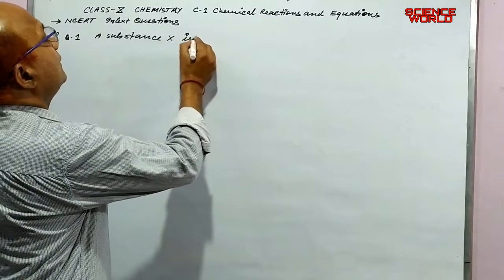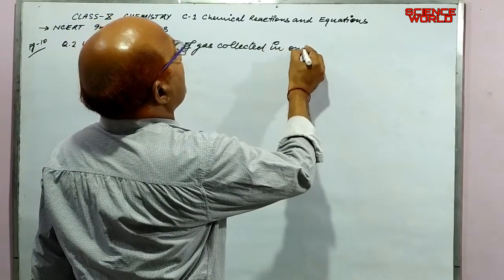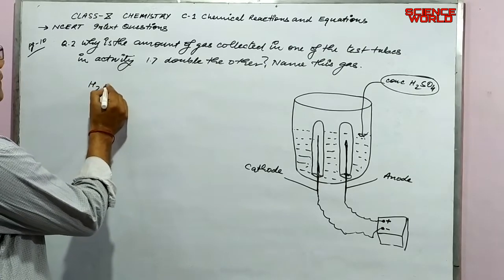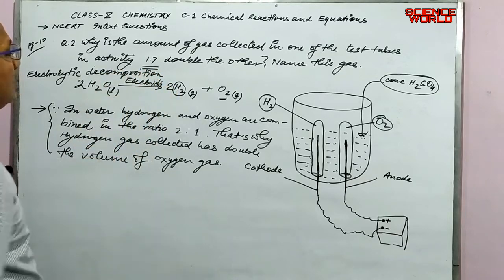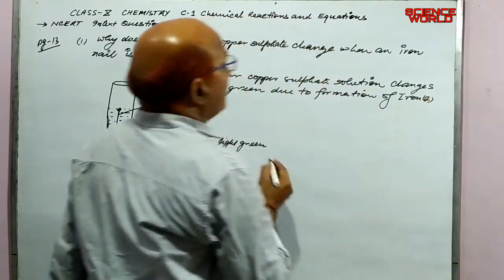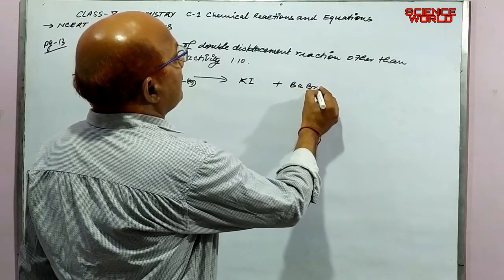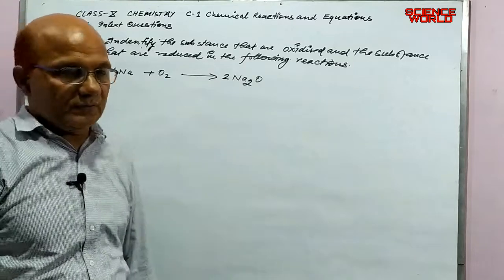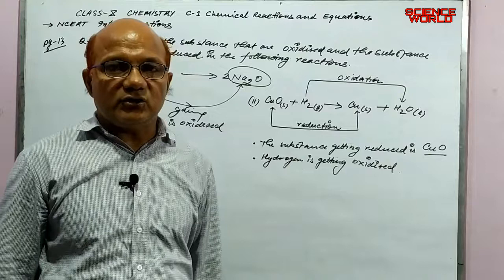Ncert Intext Solutions for class 10 science chapter 1 | P3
Chemical reactions & equations | Intext NCERT Questions |  Chemistry | Class X | Chapter 1|

|| Also press the || 🔔 || icon to get latest updates.